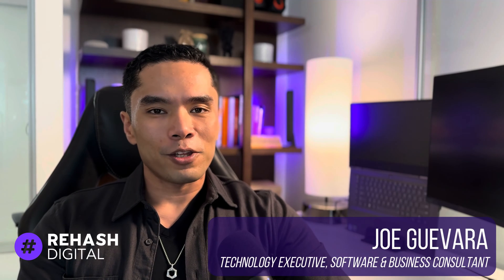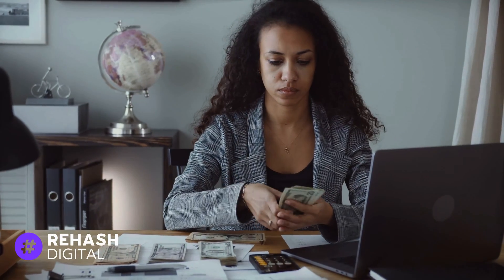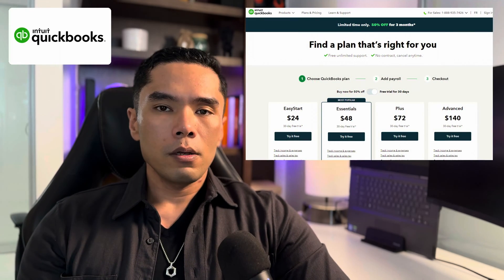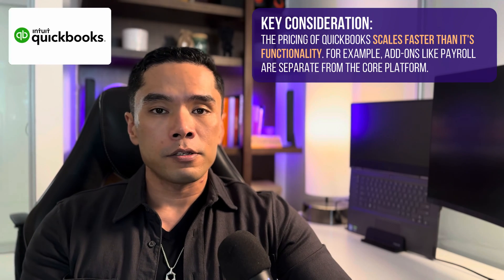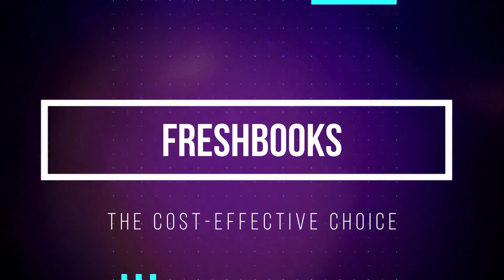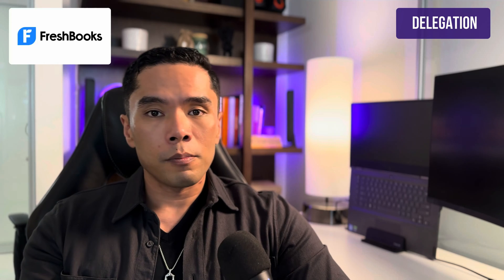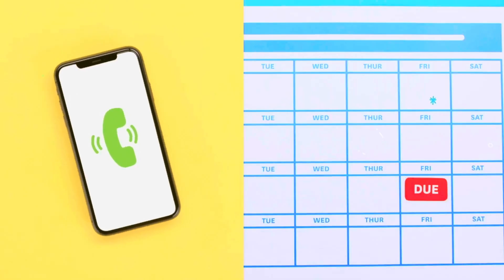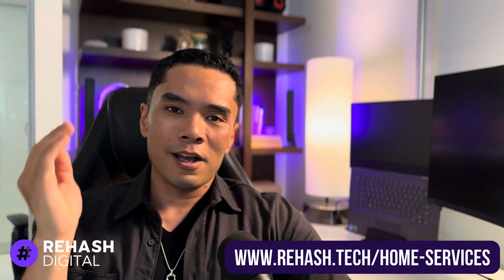Quickbooks vs Xero vs Freshbooks Compared (Field Service Edition)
I review the top 3 accounting software for service businesses, and highlight the best fit for each depending on your type and size of business.

Whether you're an HVAC, Plumbing, Landscaping, or Cleaning Service Business - one of these 3 accounting software will help you get a handle on your business finances, and ultimately help you get organized and grow.

▼ ▽  TIMESTAMPS
00:00 Introduction
01:46 Account Software Overview
04:36 Quickbooks
09:00 Freshbooks
12:06 Xero

📅 BOOK A FREE (NO-OBLIGATION) DIGITAL TRANSFORMATION CONSULT
We help trades and home service pros cut through the noise and find the tech that actually fits. One quick conversation could save you weeks of trial and error.

✅ For STARTUP Home & Field Service Businesses (1–10 Employees)

HOUSECALL PRO – Best for solo operators and small field teams who want a simple, mobile-friendly solution.
JOBBER – Great for businesses ready to grow with structured quoting, scheduling, and invoicing workflows.
THRYV – All-in-one platform with built-in CRM, automated reviews, website tools, and marketing features.

🏗️ For SCALING & ENTERPRISE 10+ Employee Teams, Franchises, or Commercial Service Businesses

SERVICETITAN – Enterprise-level FSM platform with deep customization, job costing, and full workflow control.
ZUPER – Scalable field service platform with custom workflows, asset management, advanced scheduling, and native integrations.
HUBSPOT - Need a Sales & Marketing CRM that can scale? Hubspot is the top CRM for Small businesses with a Free Tier
KATANA INVENTORY - Need a level-up to your Inventory management? From HVAC companies to installers: Integrate into your FSM with real-time inventory, forecasting, and more.

🔗 OTHER TOP FIELD SERVICE TOOLS & SOFTWARE SOLUTIONS
Need help deciding? Start a trial & Book a Free Consultation

QUICKBOOKS - Our top pick for best integrated accounting tools with 99% of all Field Service Software we recommend.
GUSTO - Tracking Payroll & Contractors doesn't need to be hard. Whether 1099s or W2s - Gusto makes it easy for home & field service businesses to stay compliant & manage finances.
CALLRAIL - Need to know where you're getting the best return on your leads? Integrate CallRail with your marketing campaigns & phone system to know your ROI.
NICEJOB – HCP’s built-in review tools are basic. NiceJob fully automates review generation and reputation building.
INFLOW INVENTORY - Most FSMs and CRMs don't have Inventory Capabilities - save time on your inventory management processes with InFlow.
OPENPHONE – Don’t rely on your personal cell. OpenPhone gives you a dedicated business line with call tracking and voicemail transcription.
CONNECTEAM – Want more control over your internal team workflows? Use ConnectTeam alongside HCP for better task tracking and mobile SOPs.